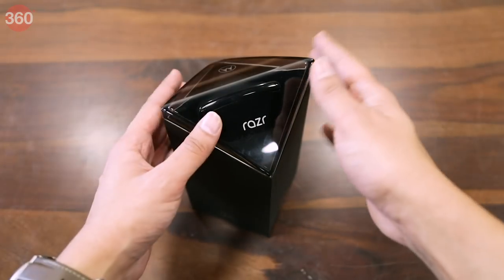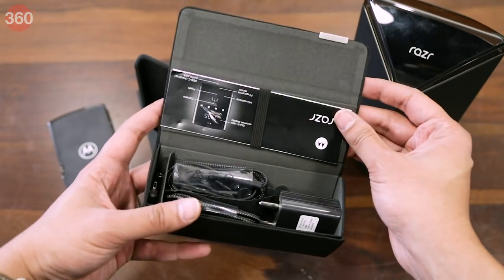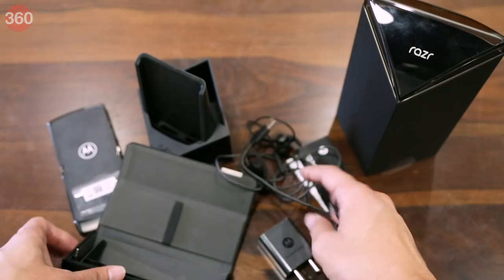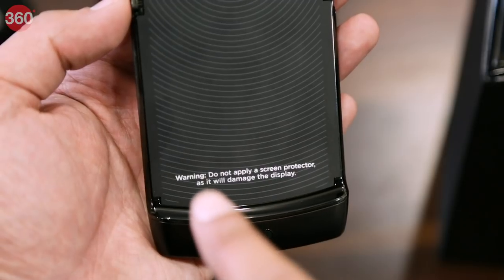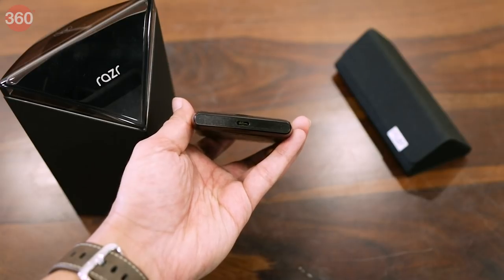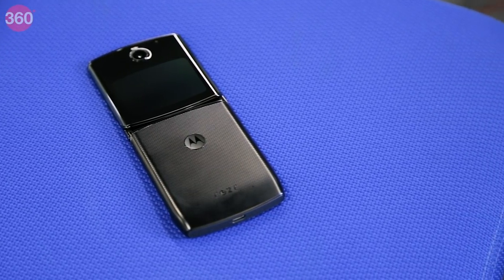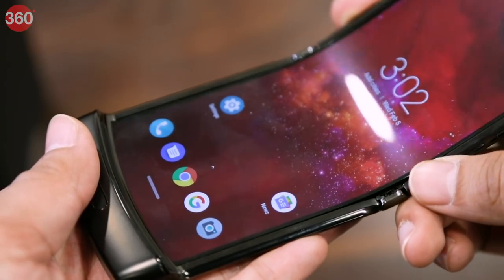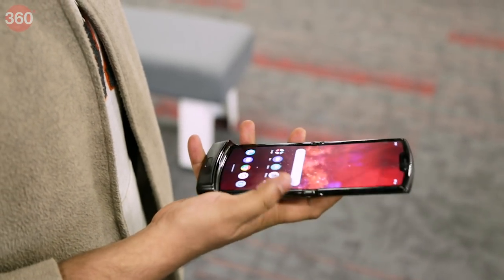Motorola Razr Unboxing – Meet the 'Made in India' Foldable Phone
Today, we're going to unbox the new Motorola Razr (2019) foldable phone. The foldable flip phone was unveiled internationally last year and today we're going to unbox and take a first look at the Indian unit of the Motorola Razr (2019).

In the video, we'll show you what the retail box of the Motorola Razr (2019) looks like and we will also take a look at the phone's foldable design and some of its key features.

Got questions? Want us to test something in our full review? Drop your comments below.